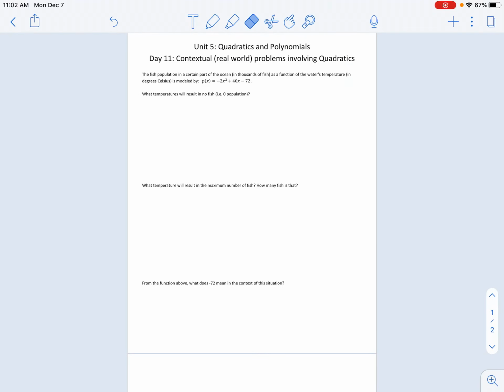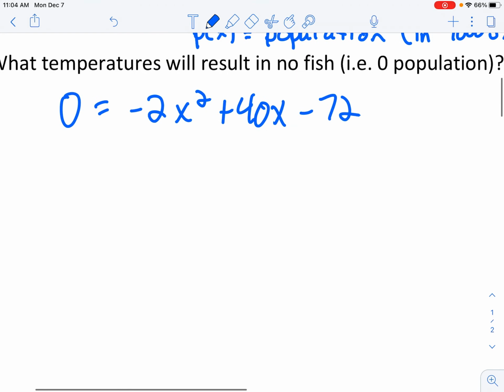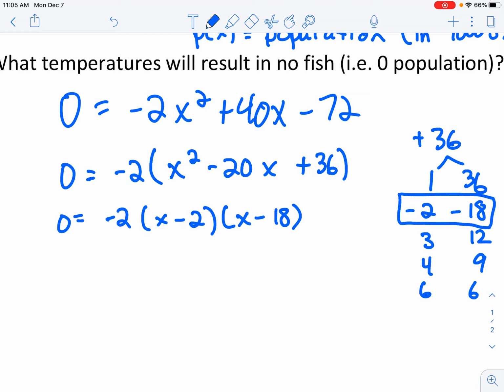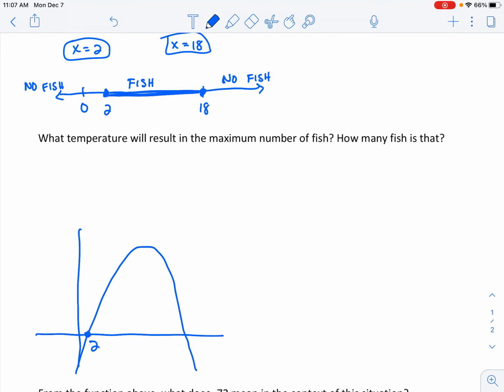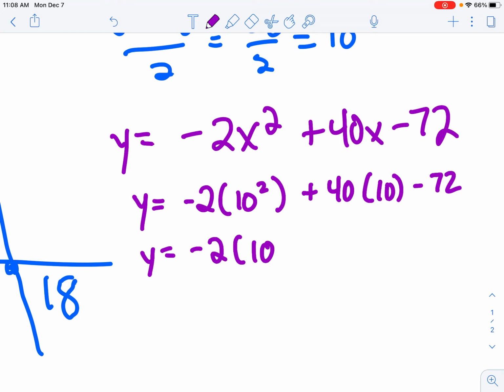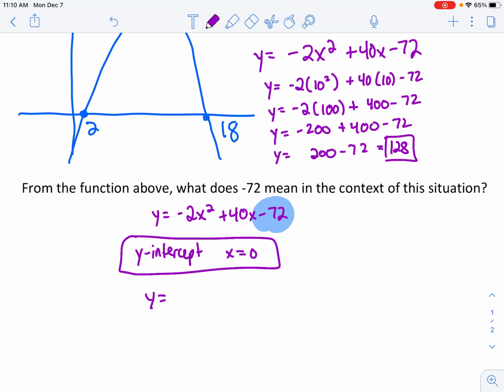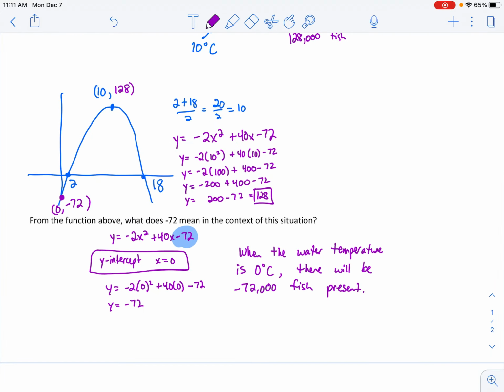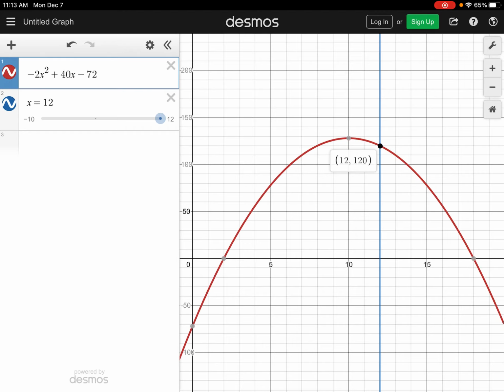U5D11 Notes Video CAPS